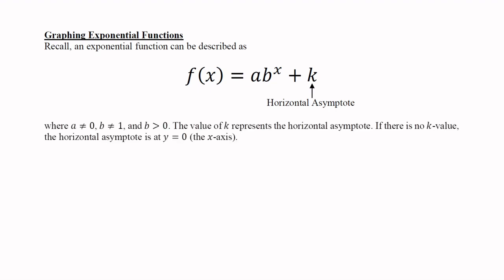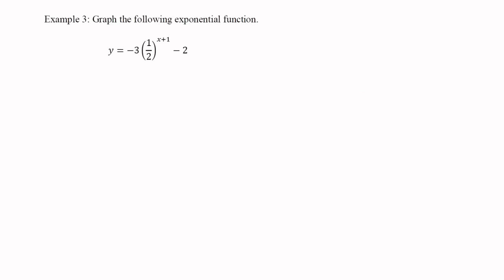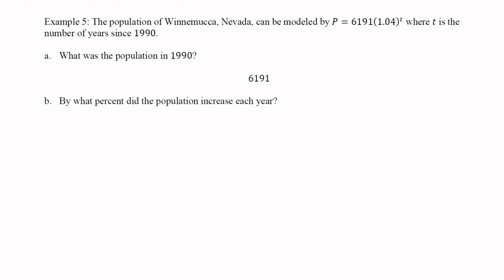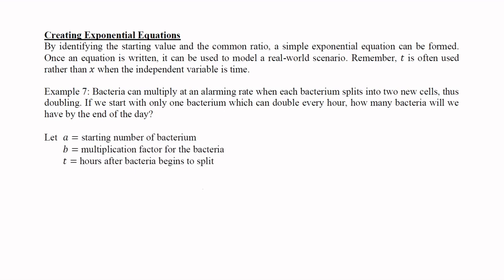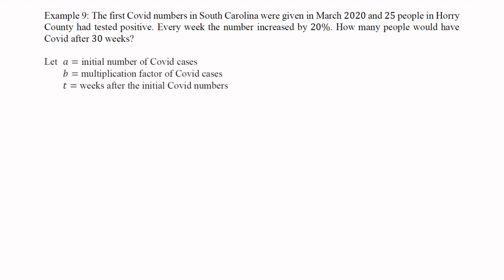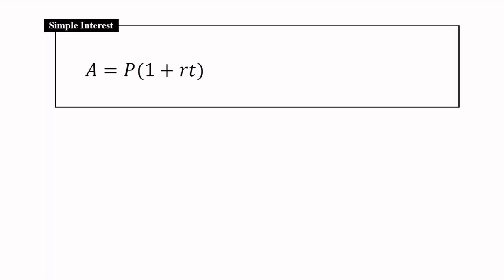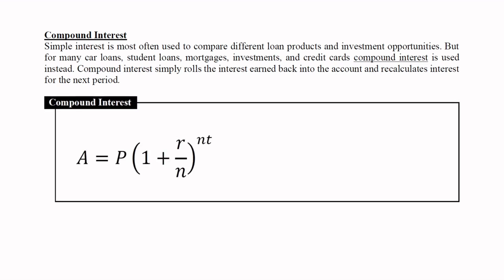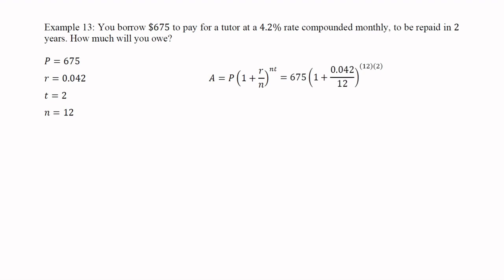Algebra I Honors - Section 12.3: Graphing and Interpreting Exponential Functions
This video covers:
• Graphing Exponential Functions (00:09)
• Interpreting Exponentials in Real-World Applications (03:40)
• Creating Exponential Functions (07:07)
• Simple Interest (11:03)
• Compound Interest (14:22)